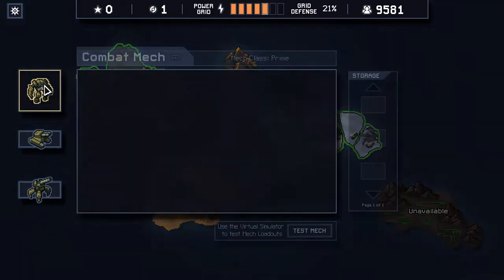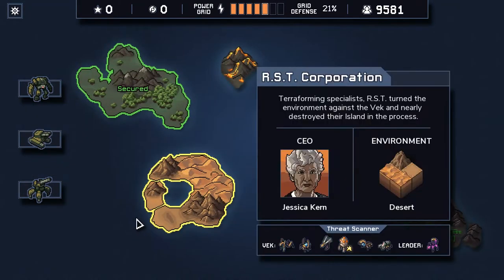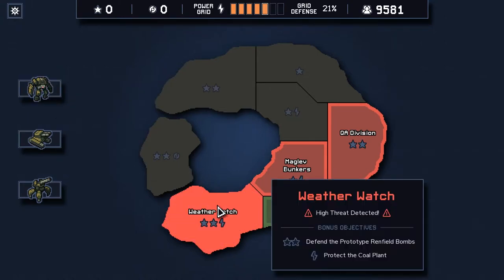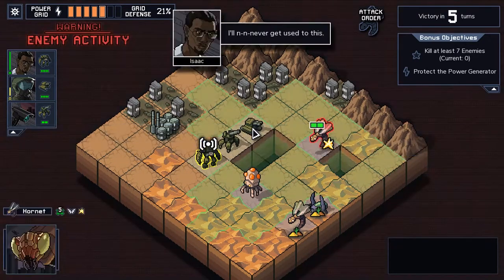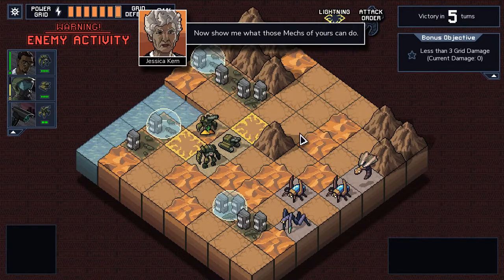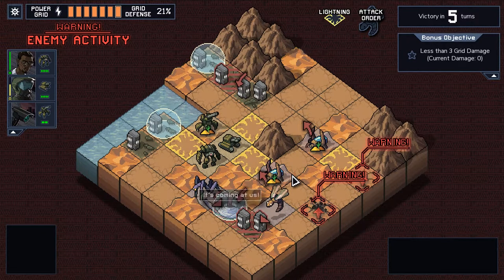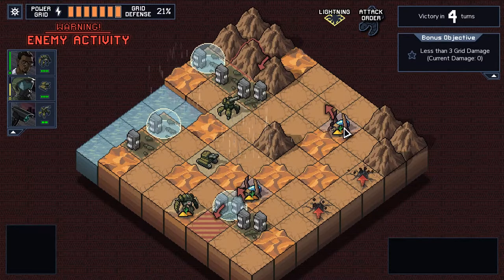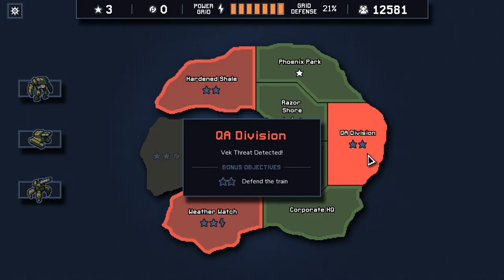Smoke Bomb BEST ITEM | Into The Breach Let's Play Part 7 | CDeltaT Plays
The remnants of human civilization are threatened by gigantic creatures breeding beneath the earth. You must control powerful mechs from the future to hold off this alien threat. Each attempt to save the world presents a new randomly generated challenge in this turn-based strategy game.

Into the Breach is a single-player game coming to Windows, Mac, and Linux (although not simultaneously). There is no planned release date. Ben Prunty, FTL’s composer, is making an original soundtrack for the game, and award-winning sound designers PowerUp Audio are heading up the rest of the audio. Chris Avellone is lending his writing talents and world building skills to the team as well.